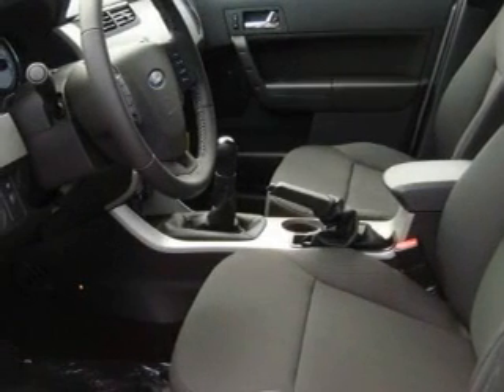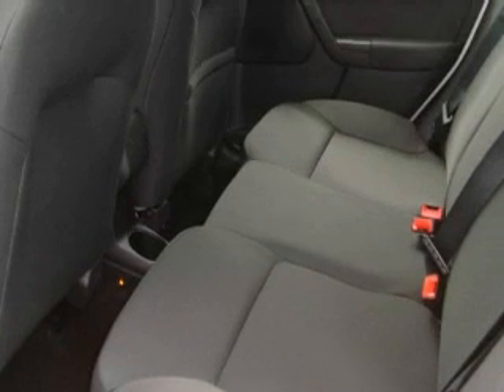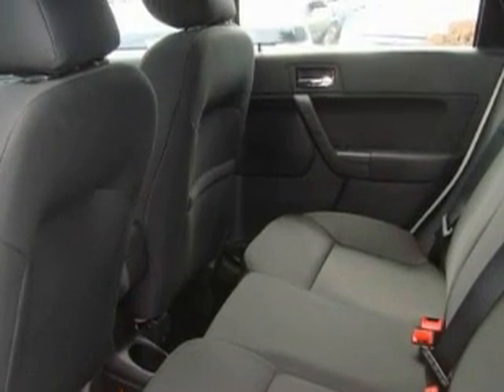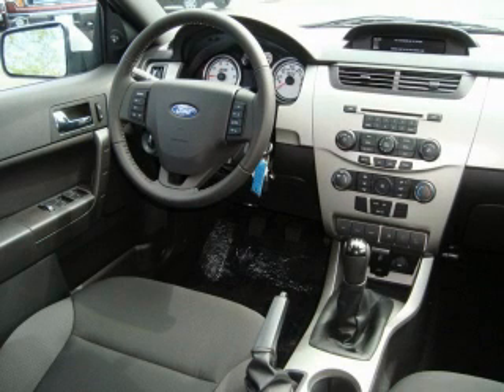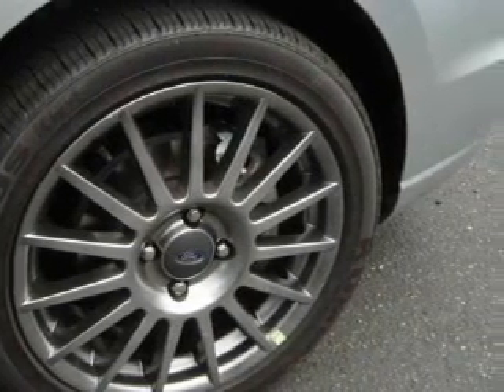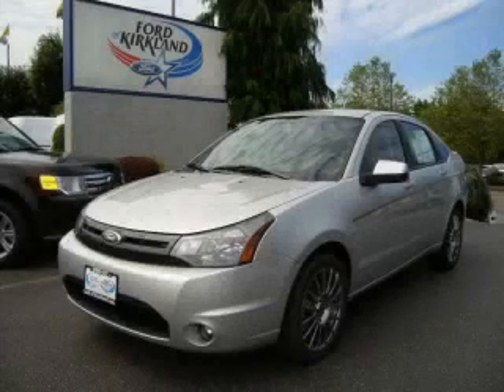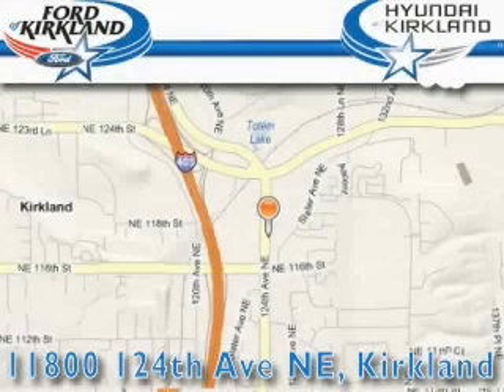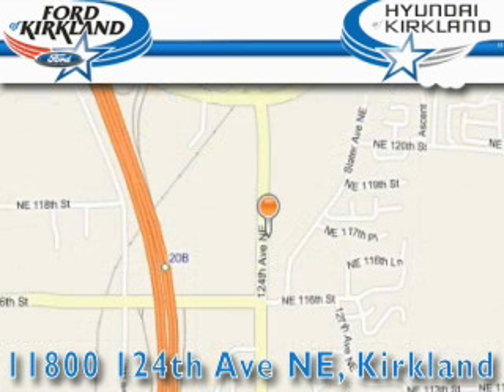2010 Ford Focus Kirkland WA 98034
Year: 2010
 Make: Ford
 Model: Focus
 Engine: 2.0L I4
 Trans.: 5 Spd Manual
 Exterior: Ingot Silver
 Miles: 25
 Interior: Charcoal

 2010 Ford Focus Kirkland WA